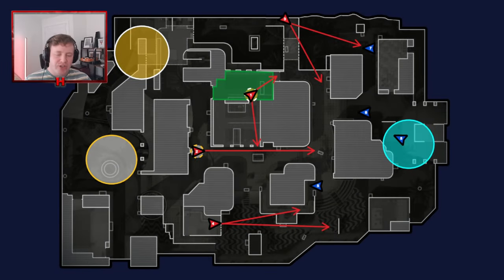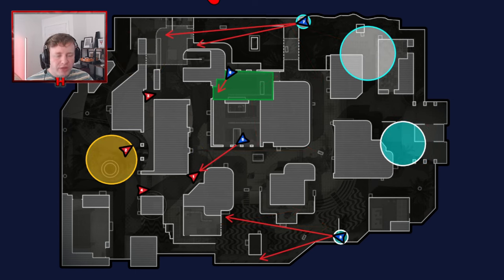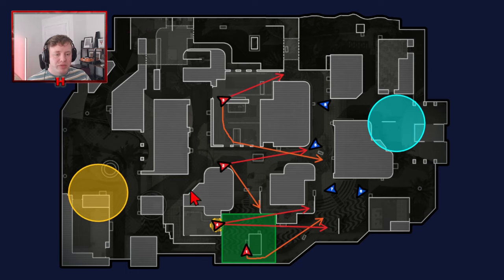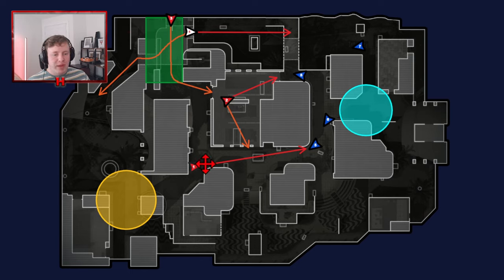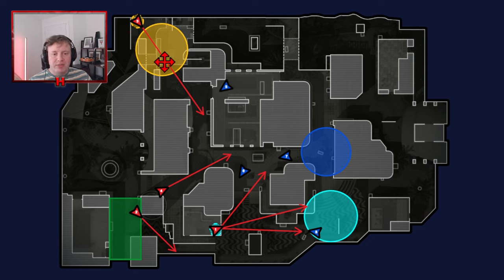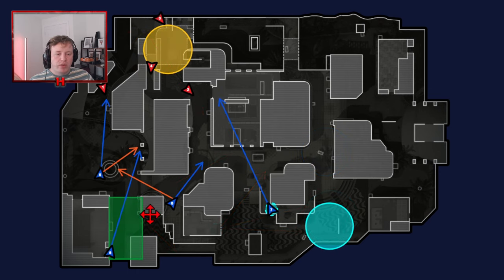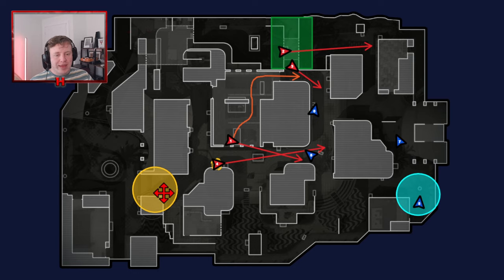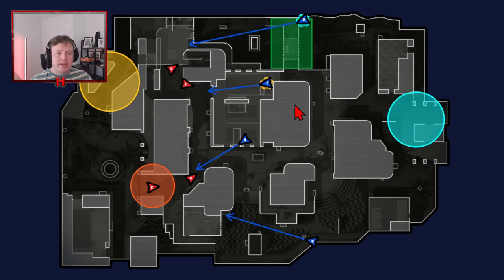Unbreakable VISTA Hardpoint Setups on MW3 Ranked Play!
With 6 Star and Vista added to the Hardpoint pool in MW3 Ranked Play, I thought I'd resurface my Hardpoint Guides, where I go through the best setups on each hill! Enjoy :)